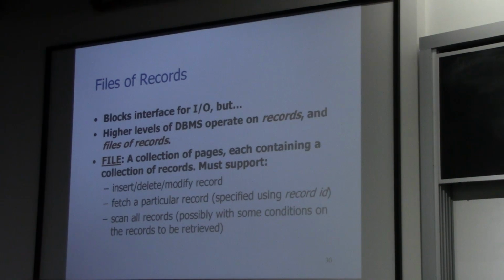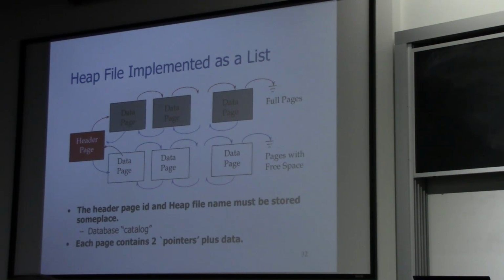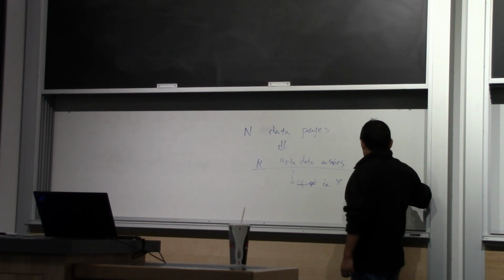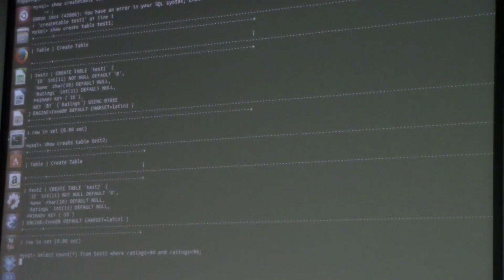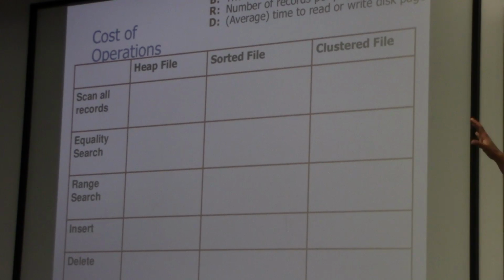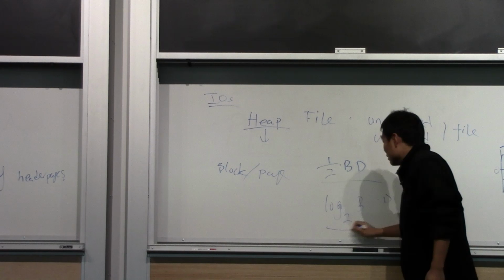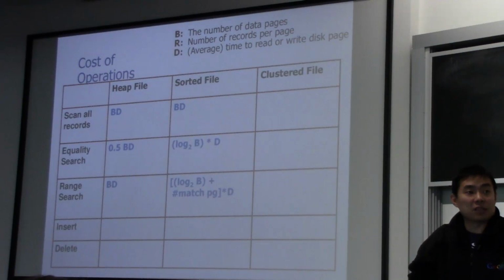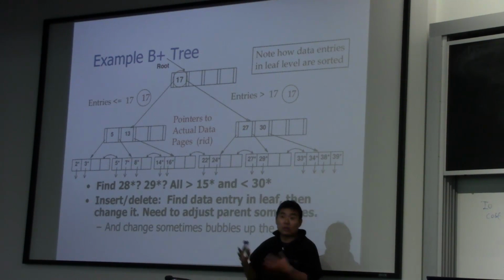Database Systems (Spring 2016) Lecture 26